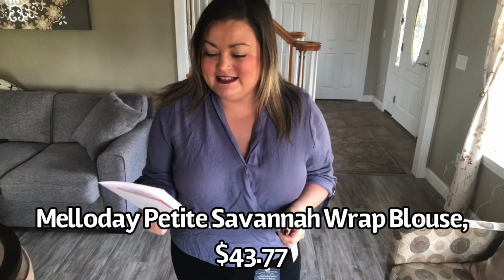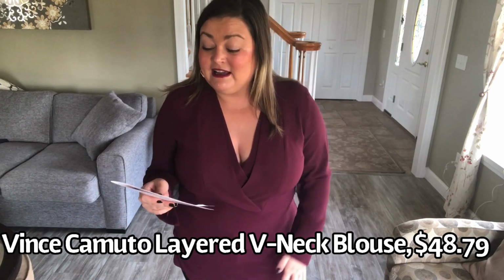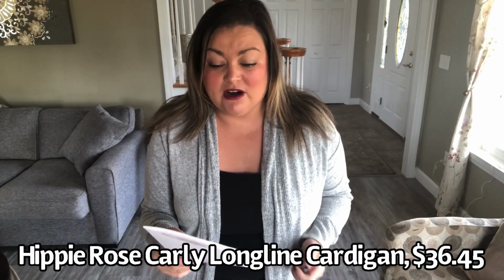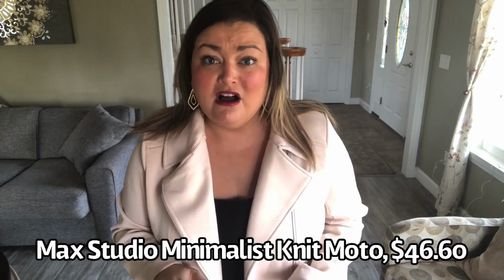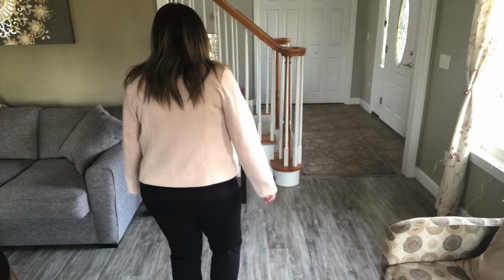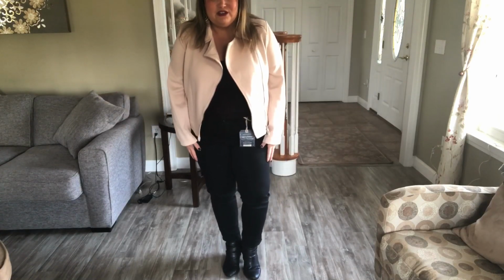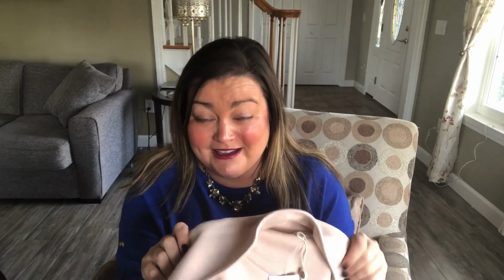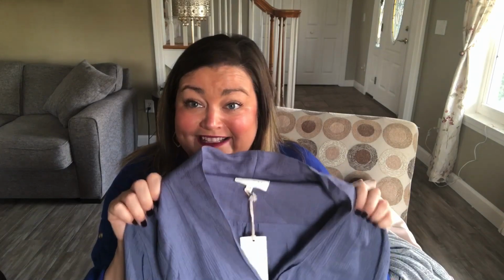Short Story // A styling service for petites // February 2020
Today I am sharing my latest Short Story box with you.  Short Story is a styling service for petites.  The styling fee is $25, which is credited to anything that you keep.  They send you 5 items and you have 5 days to try everything on and make a decision on what to keep and send back.  I was happy with the latest box!  Here is a link if you'd like to try Short Story

The items that I received in my box were:
Hippie Rose Carly Longline Cardigan, $36.45
Melloday Petite Savannah Wrap Blouse, $43.77
Max Studio Minimalist Knit Moto, $46.60
Vince Camuto Layered V-Neck Blouse, $48.79
Democracy Petite Ab Solutions Ankle Skimmer, $58.62

Kayla